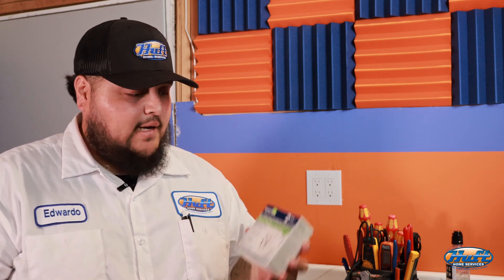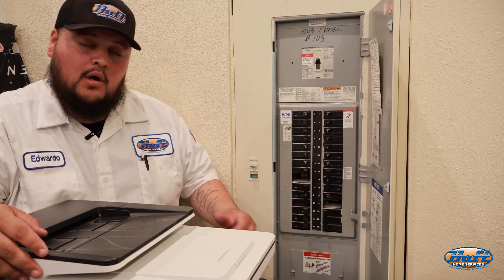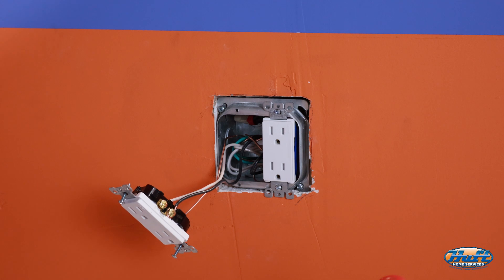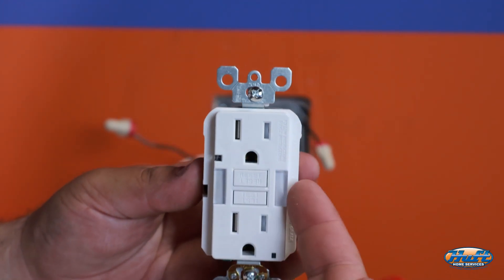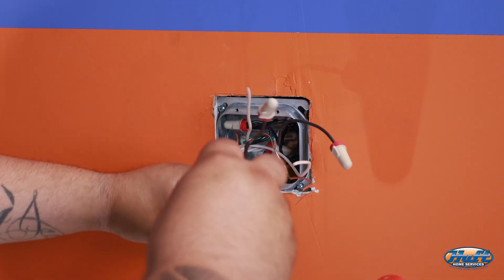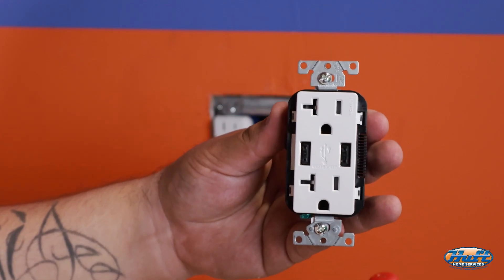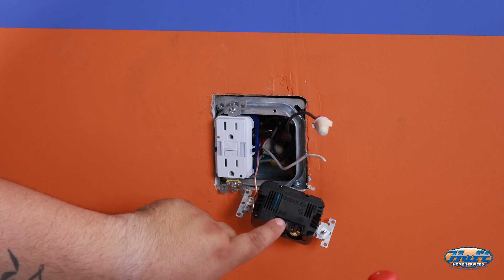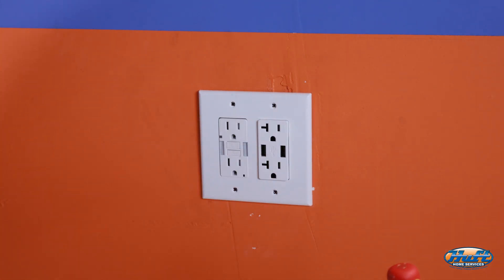How to Upgrade Receptacles to USB and Nightlight Professional Tutorial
In this video, we present a detailed and informative tutorial on how to upgrade your receptacles to include USB and nightlight functionalities. We understand the importance of simplifying your charging process and enhancing nighttime convenience. Our expert-led step-by-step instructions will guide you through this electrical DIY project, ensuring a seamless integration into your home's electrical system. With these additions, say goodbye to searching for charging adapters and stumbling in the dark. Embrace modernity and safety with these innovative upgrades, transforming your living space into a more functional and comfortable environment. Get ready to level up your home's electrical capabilities with our comprehensive professional tutorial.